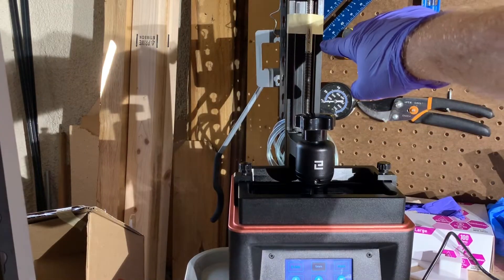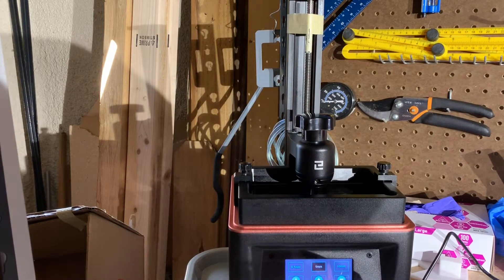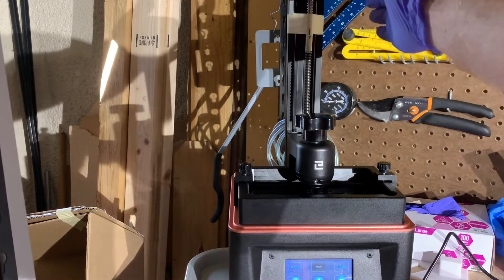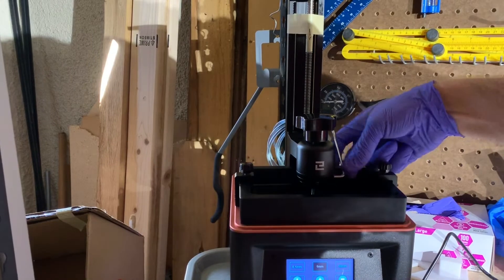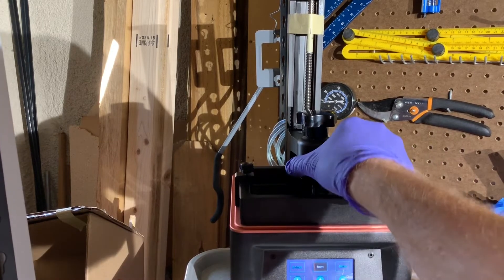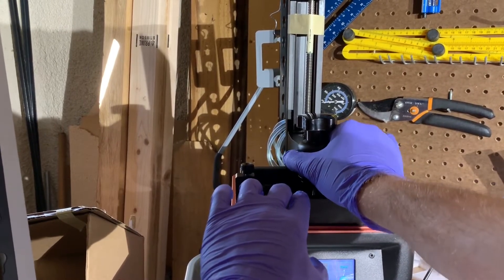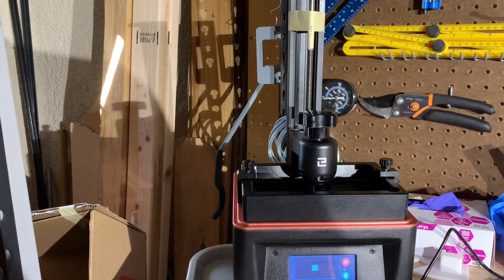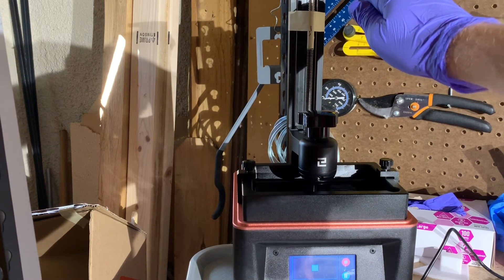Elegoo Mars Z Accuracy Troubleshooting, Part 1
The Mars has trouble with Z dimension accuracy for the first few layers, This documents my first observations and early troubleshooting.

For the full story, including an update with the root cause and a fix: